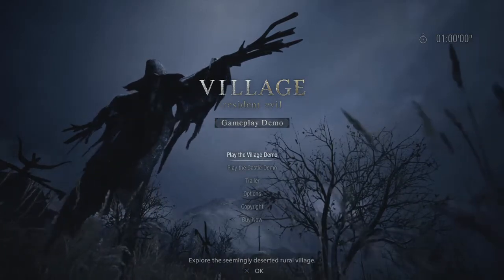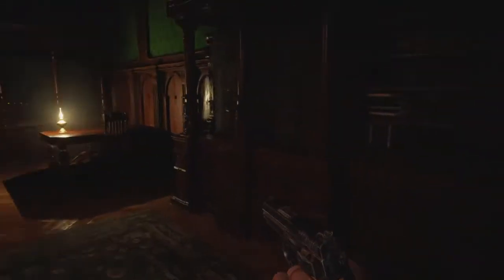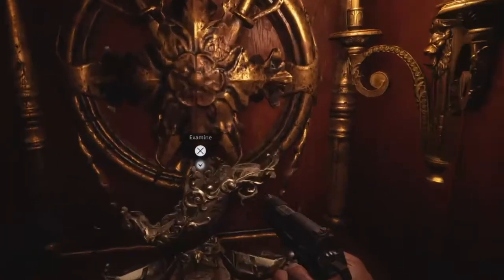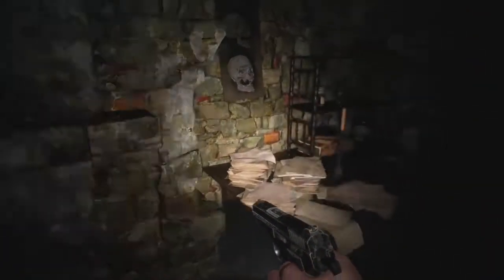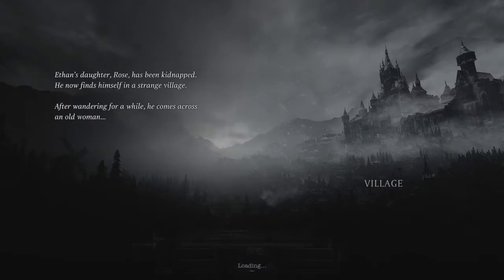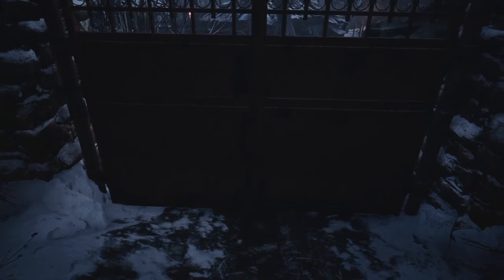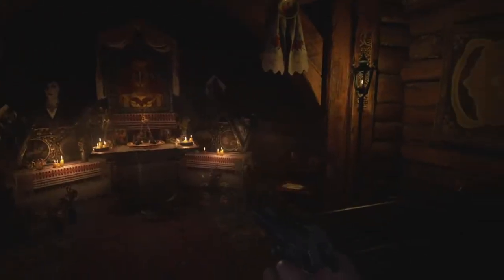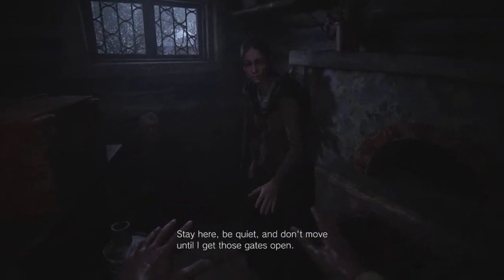Resident Evil 8 Demo Live Stream